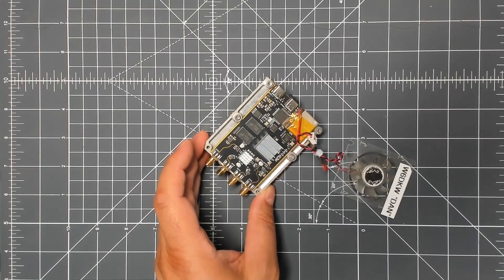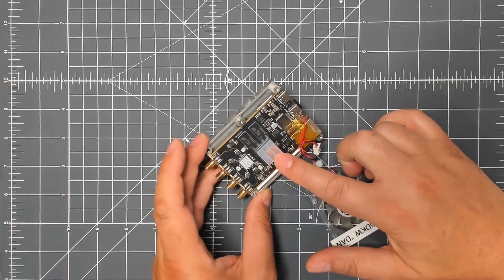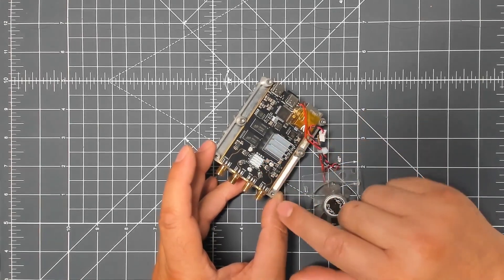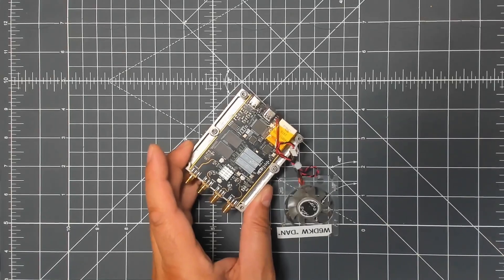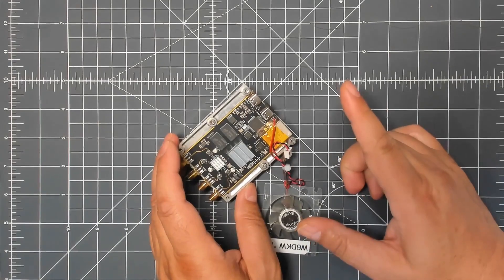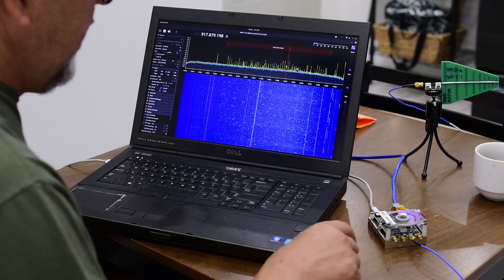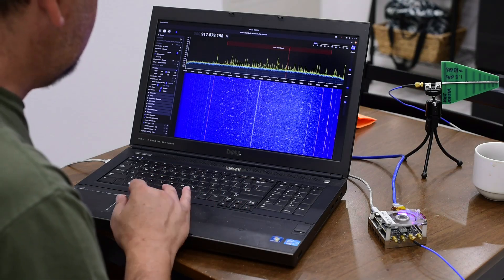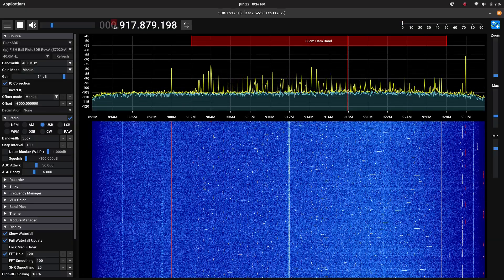6GHz SDR for under $200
Welcome back.   In this video we take a look at an Software Defined Radio (SDR)  capable of capturing frequencies up to 6 GHz and also allows continuous capture of 40 MHz chunk of spectrum to be viewable in the SDR software.    The SDR board is available in Ebay for about $130 to $150 USD.    And the SDR software is SDR++  which is open source.

Note:   The savvy people watching this video might call this device a PlutoSDR "Clone".   And I say:  So what?   If its working like this video shows it does,  what do I care?

If you try to find the board on Ebay  (many sellers sell them)  be sure to locate the ones that say  "Zynq7020  +   AD9363".     And I would look for ones that come with the SD card and the two little heatsinks.

The computer config was:   Ubuntu 22.04  with  SDR++ v1.2.1 software from the repository (software center)

EDITORS NOTE:     At 8:10 when I say Im not sure what's at 3.875GHz ... well I now have an answer!   Its the new 5G Cellular bands that some of the telco companies are using in the US.   Also called   n77  band.